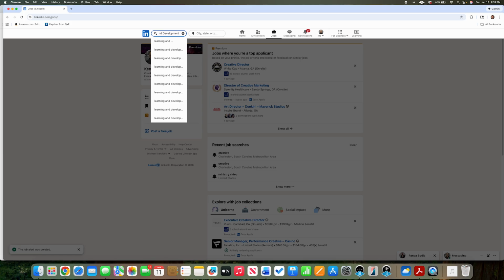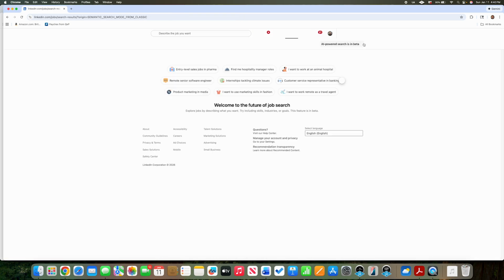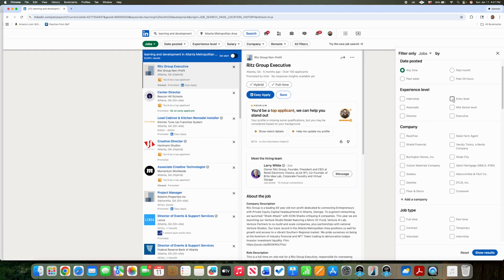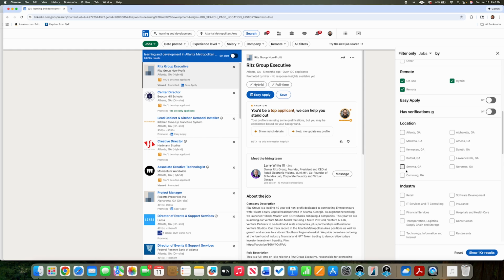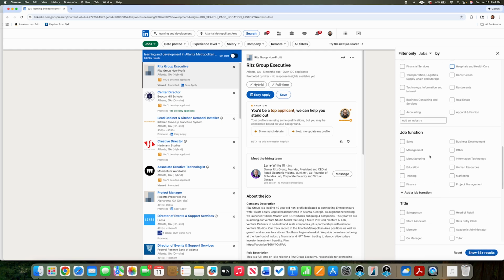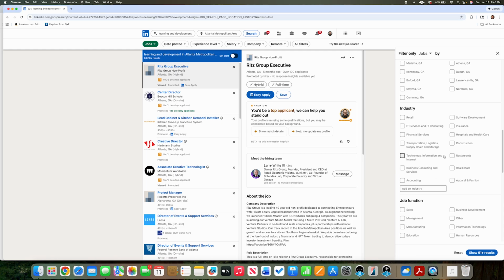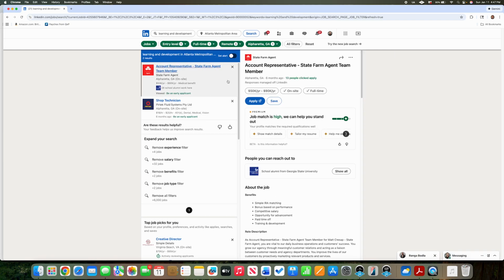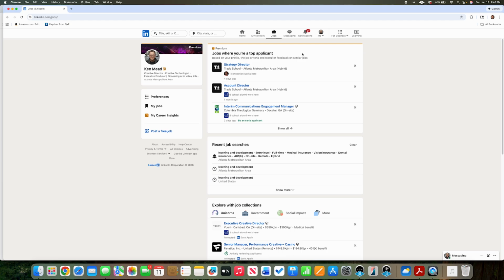Quick LinkedIn Job Alerts Tutorial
Quick outline about how to set up basic LinkedIn Job Alerts.